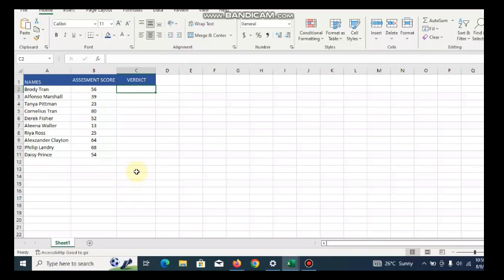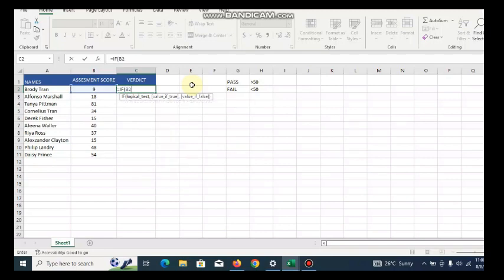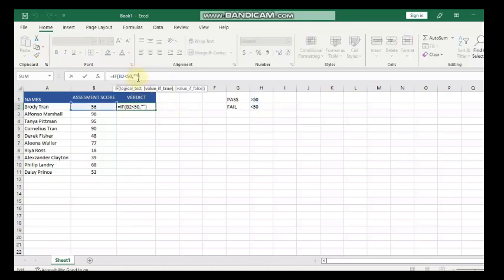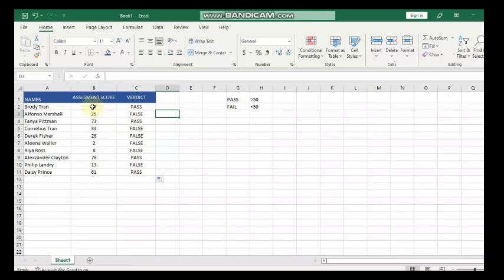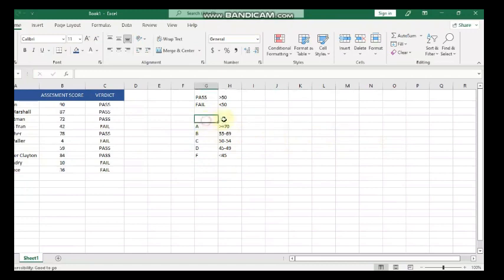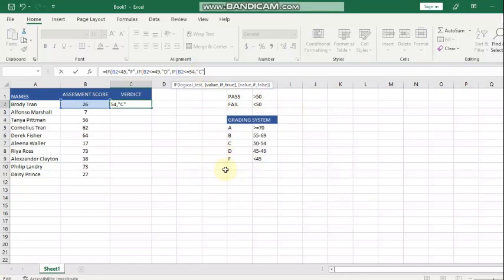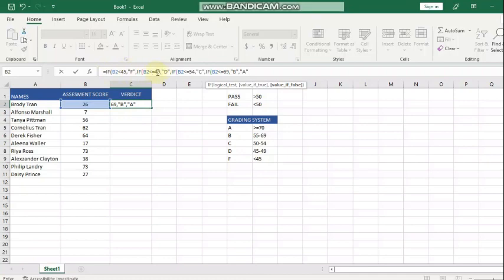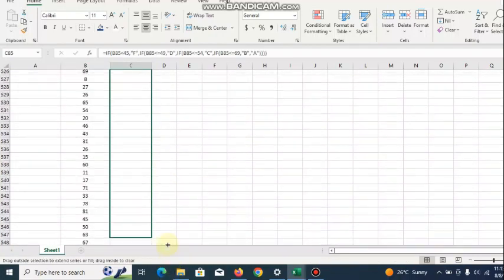IF FUNCTION in Excel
this video guides you through the using and implementing IF Function in Excel